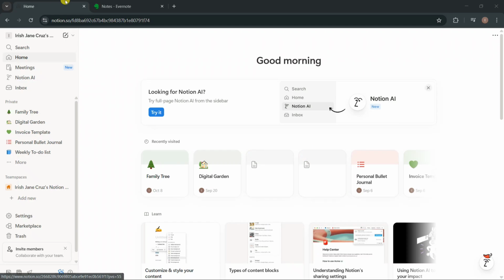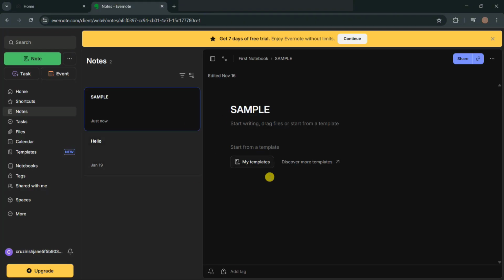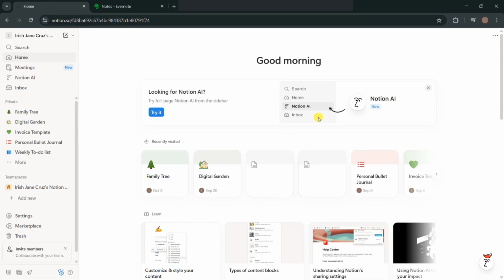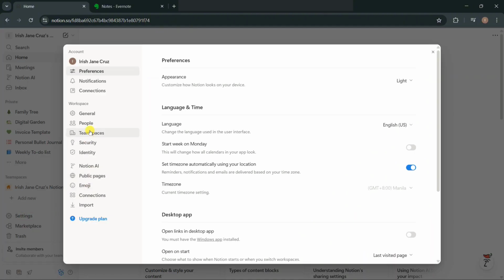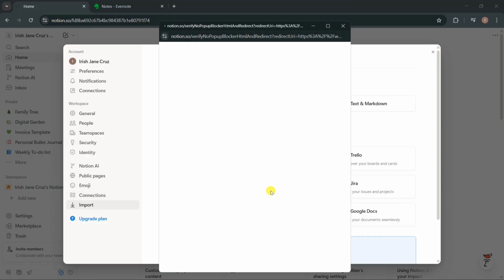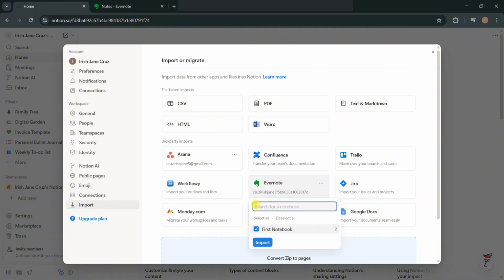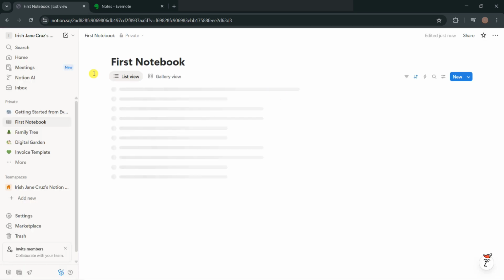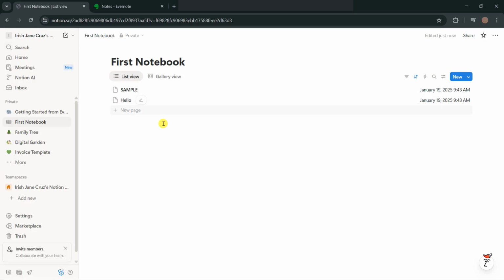How To Import Evernote Into Notion 2026 (QUICK GUIDE)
Want to move your notes from Evernote to Notion? This video shows you exactly how to import Evernote into Notion step-by-step. You’ll learn how to export your Evernote notes as ENEX files, upload them into Notion using the built-in importer, and organize your pages once the transfer is complete. We also cover common issues—like missing images, large file imports, and notebook structure changes—so your migration goes smoothly.